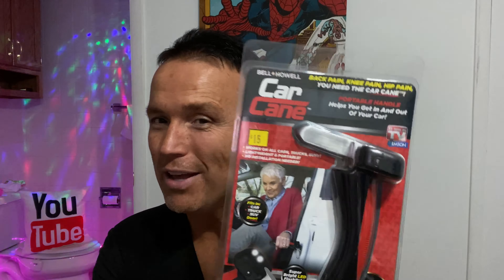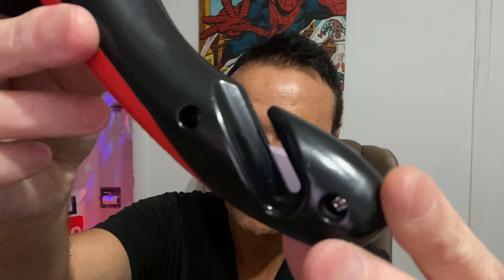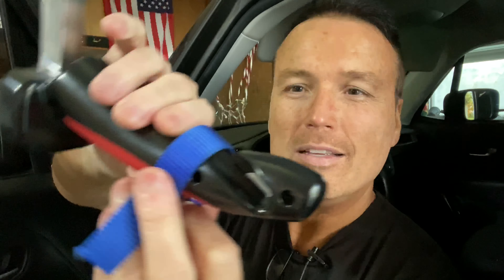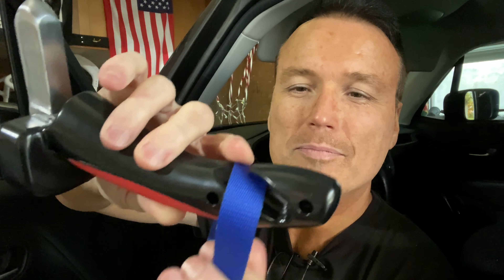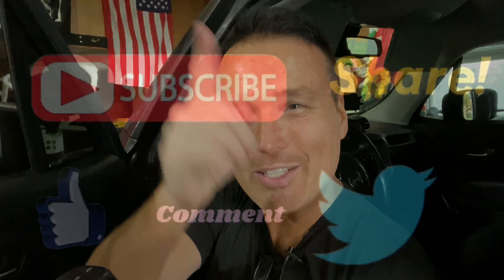Testing The Amazing Car Cane - Does It Actually Work?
Car Cane -  As Seen On TV Product Testing